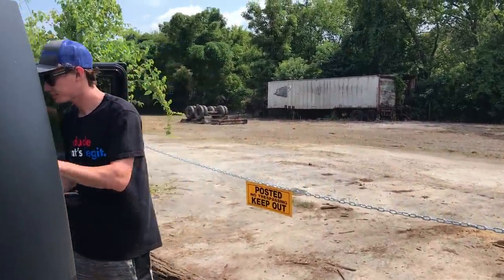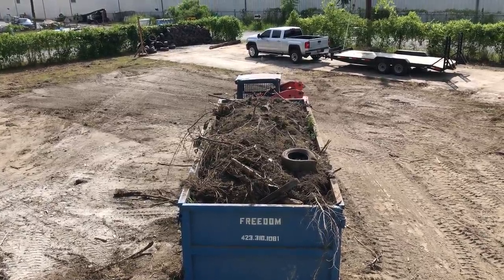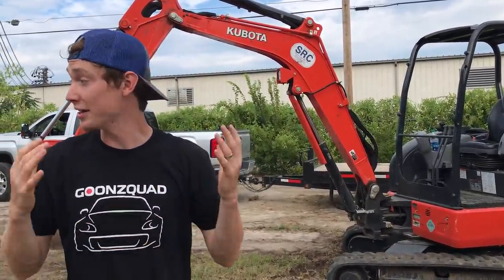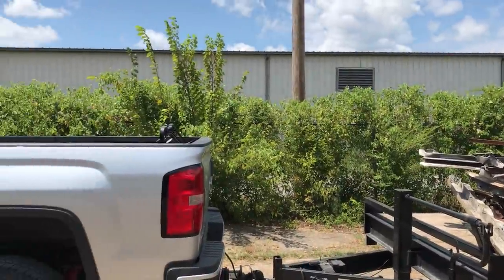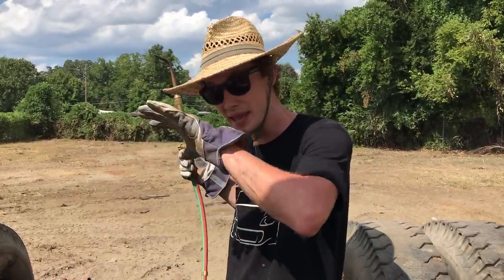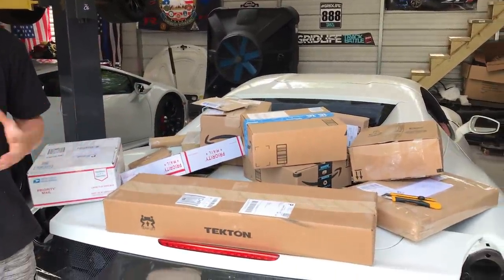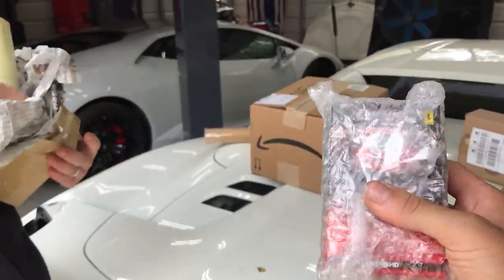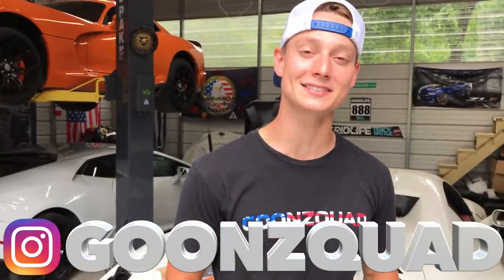Building The New Goonzquad Garage Part 2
What a crazy process!!! This is something we have never done before but we are enjoying it. We have a lot of plans for the new headquarters and can't wait to share them with you. This is going to be a game changer for the channel.

Rossville,GA 30741

Song: Ikson - Reveal 17:55-21:05)